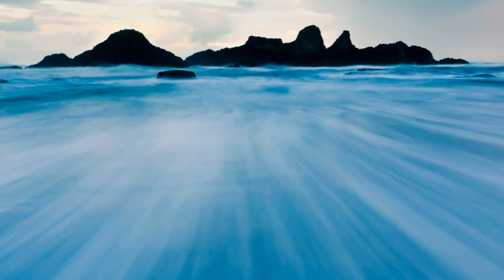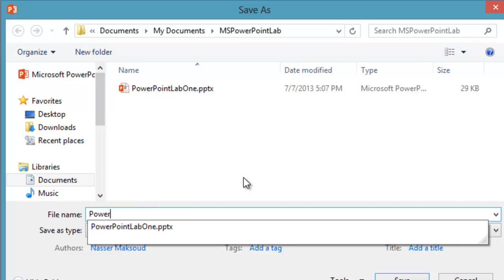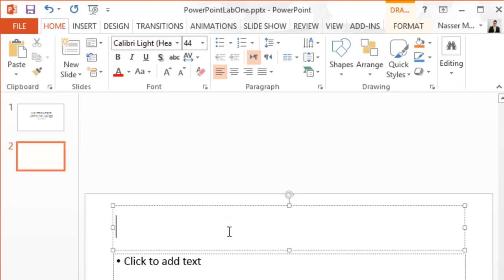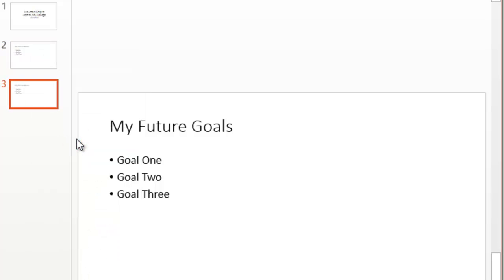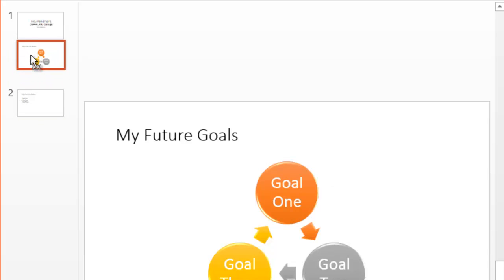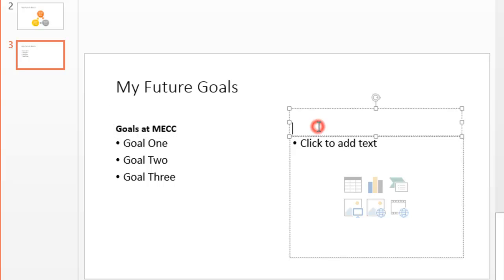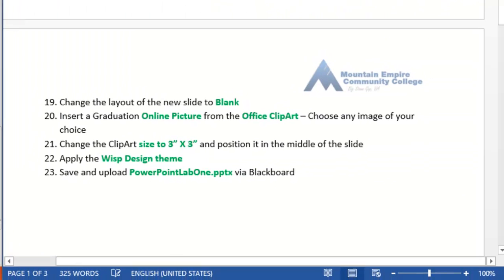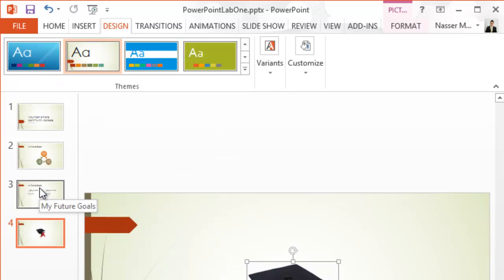PowerPoint Lab One